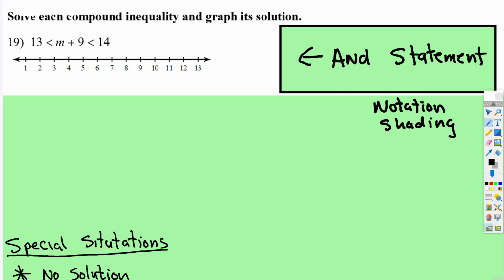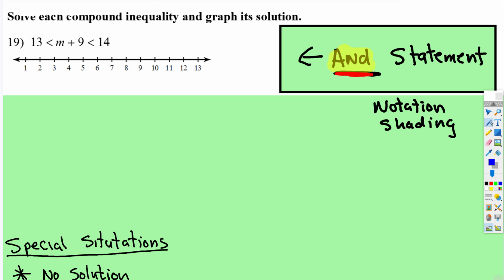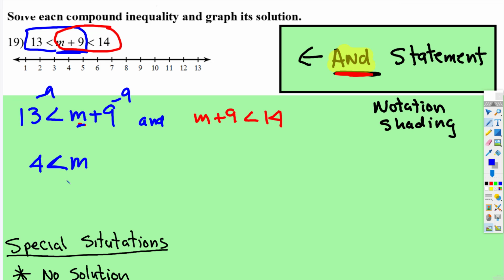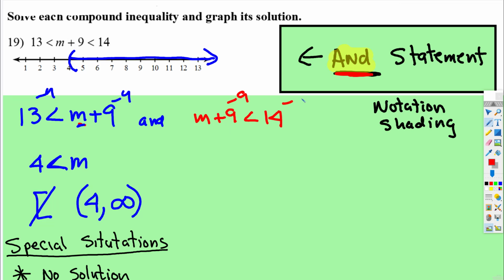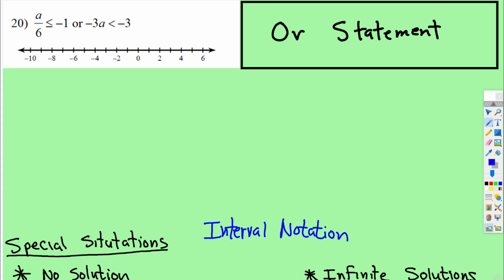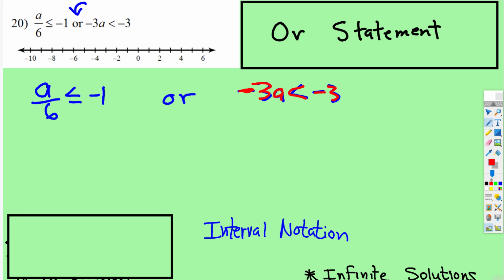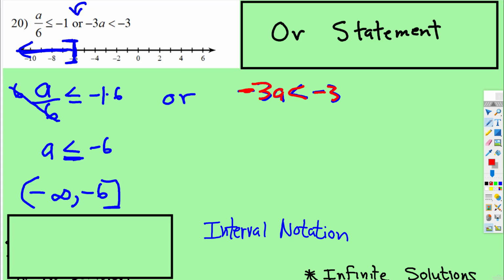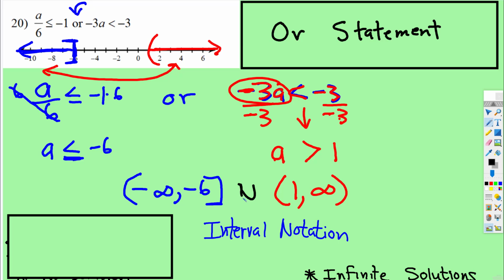Inequalities: Compound - And-Or Statements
This video shows how to solve compound inequalities, express the solution set in interval notation and by shading.

This video also explains when an Inequaly will have no solutions or infinite solutions (All Real Numbers).